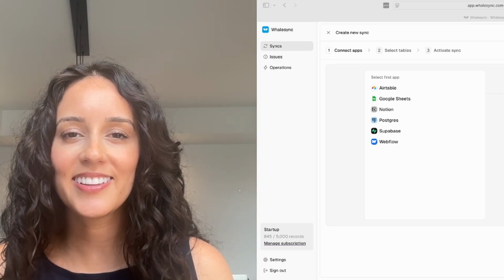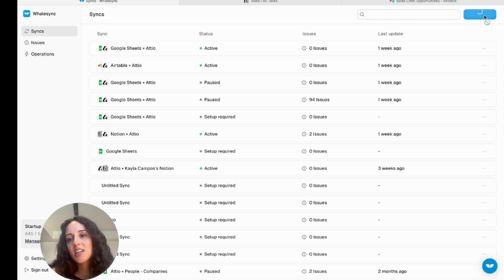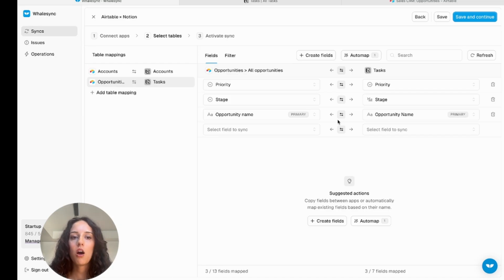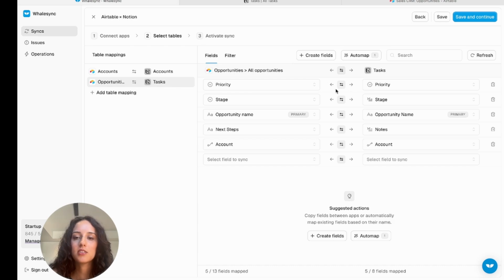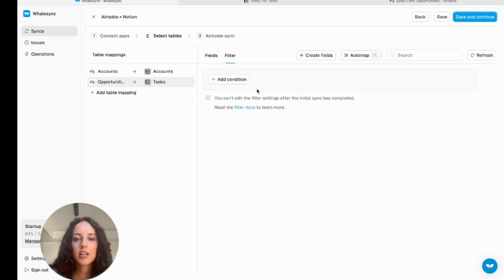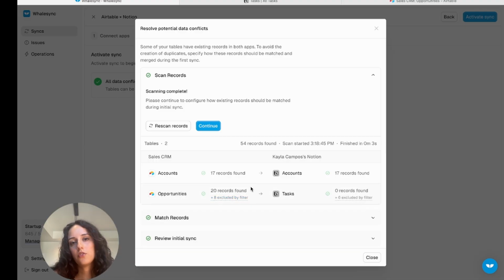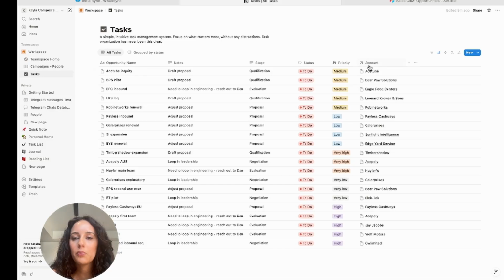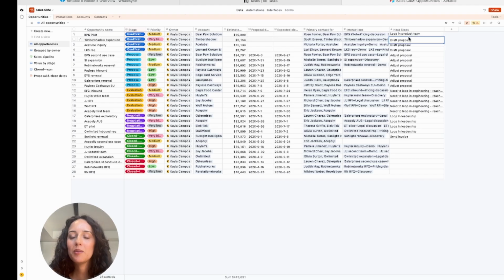I synced Airtable and Notion to update automatically. Here's the complete setup.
This video demonstrates the technical implementation of a real-time data synchronization system between Airtable and Notion using Whalesync. The setup creates a direct data pipeline where sales opportunities in Airtable automatically populate as tasks in Notion, maintaining relationship integrity and applying intelligent filtering.

The architecture addresses a common operational inefficiency: manual data transfer between CRM and project management systems. Instead of export-import workflows or copy-paste operations, this integration establishes a persistent connection that updates both systems in real-time.

Key technical components covered:
- Table matching configuration between Airtable bases and Notion databases
- Relationship field mapping to maintain data integrity across platforms
- Filter implementation to sync only relevant records based on field conditions
- Bidirectional vs. unidirectional sync configuration options
- Real-time change propagation testing

The result is a unified data system where sales data flows directly into project management workflows without manual intervention, eliminating lag time and data inconsistencies.

Chapters

00:00 - System overview and data flow demonstration
00:32 - Airtable CRM structure and relationship fields
01:13 - Notion task management database setup
01:51 - Whalesync configuration and authorization
02:50 - Table matching and field mapping
04:38 - Bidirectional sync configuration options
06:28 - Filter setup for conditional data sync
07:26 - Conflict resolution and record scanning
08:32 - Initial sync execution and verification
09:44 - Real-time sync testing and validation
11:01 - Final system state confirmation

Links